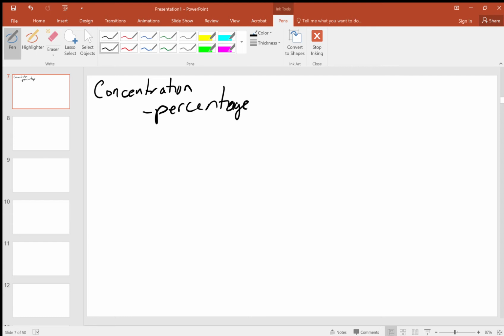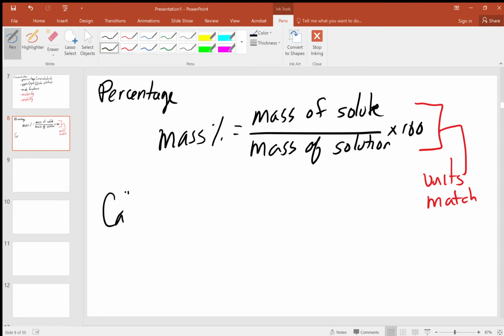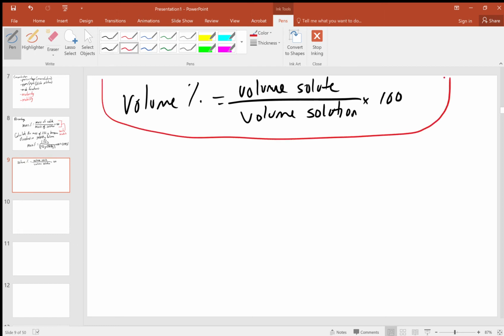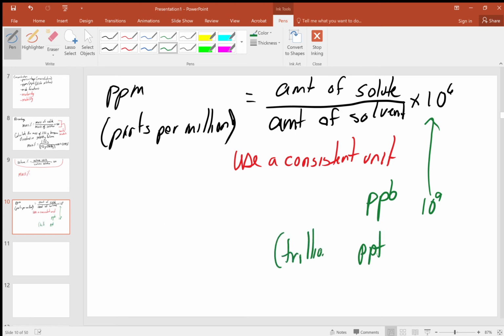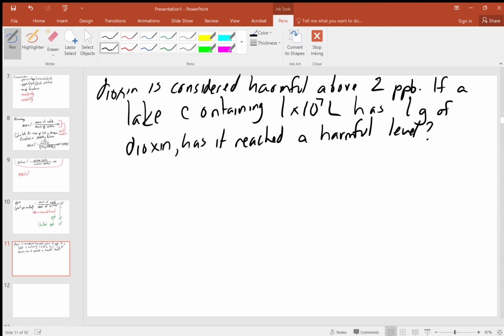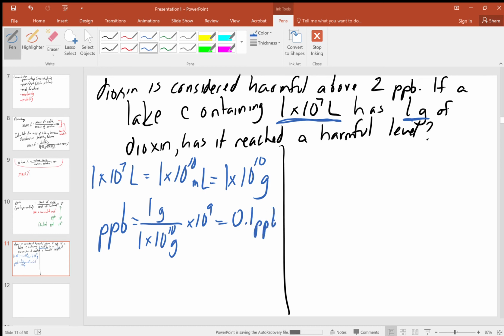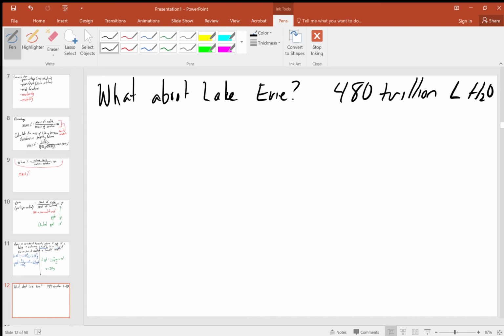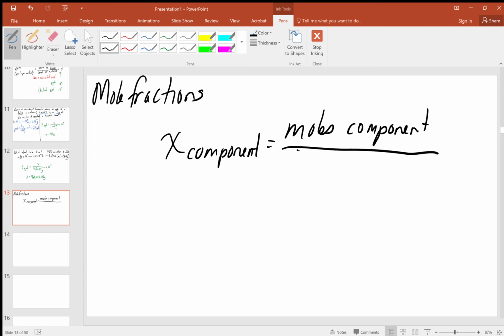2 Concentrations, Part 1